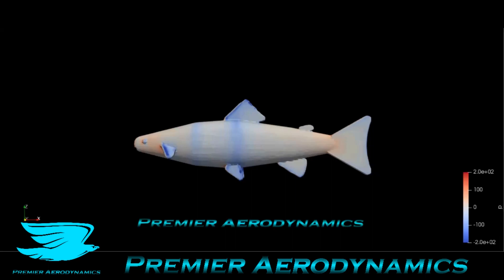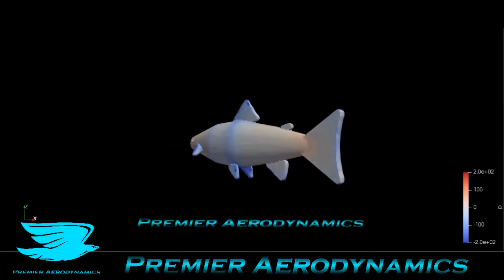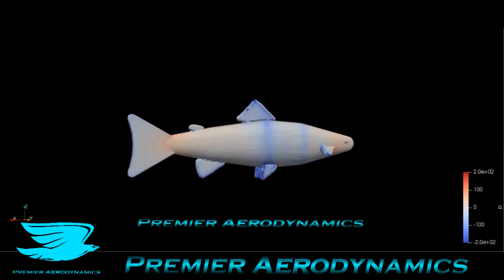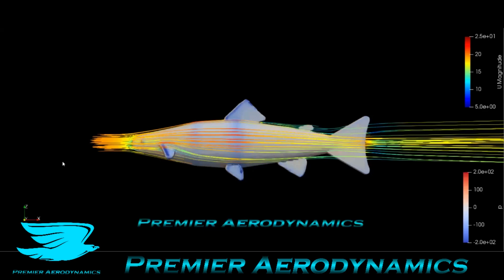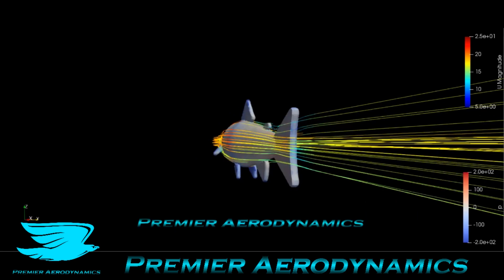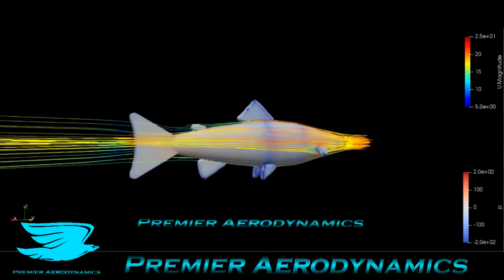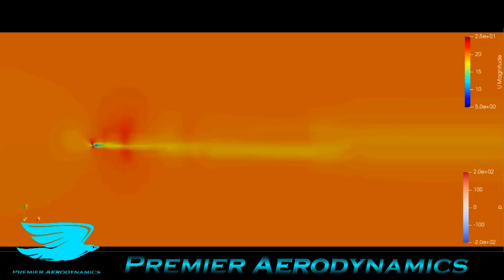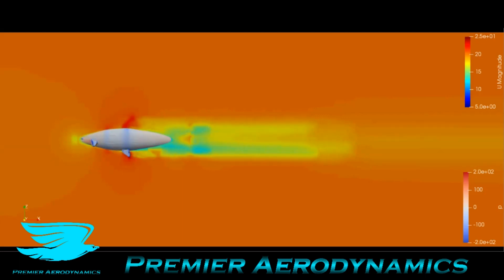Aero of a Trout - Premier Aerodynamics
The fluid mechanics of a Trout